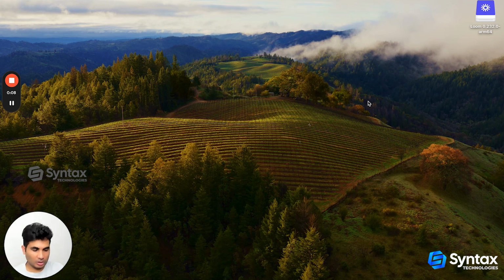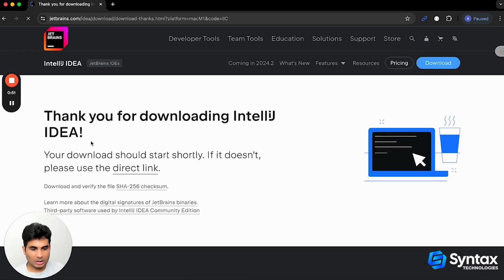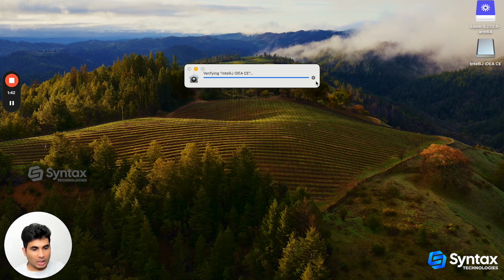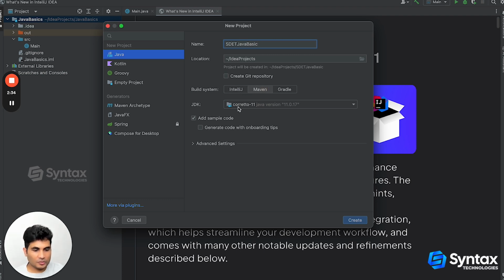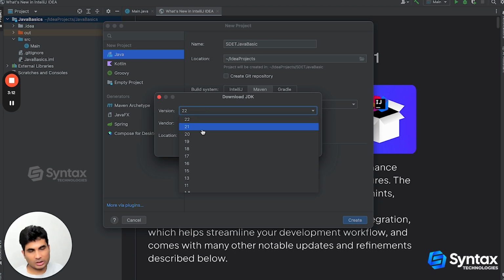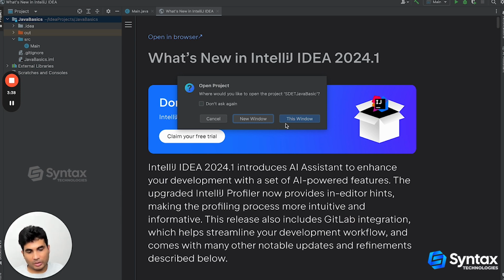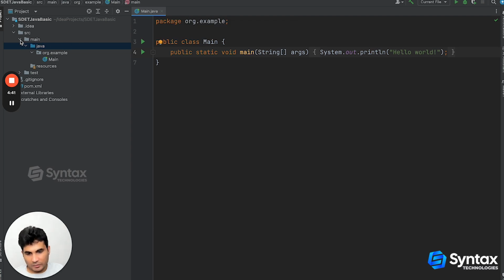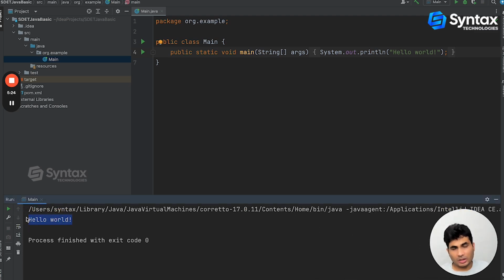Installing IntelliJ on Mac: A Step-by-Step Guide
Learn how to install IntelliJ on macOS with this clear, step-by-step guide. This video walks you through downloading, installing, and setting up IntelliJ, preparing your system for Java and other development tasks.